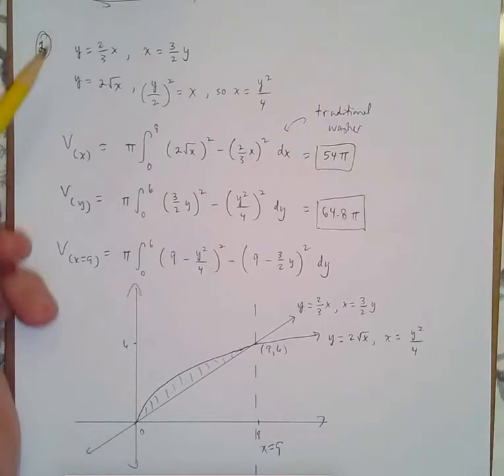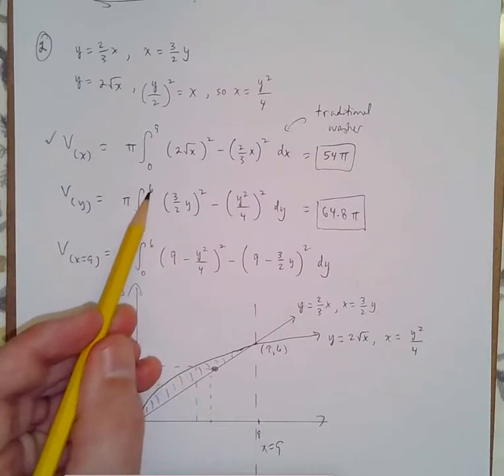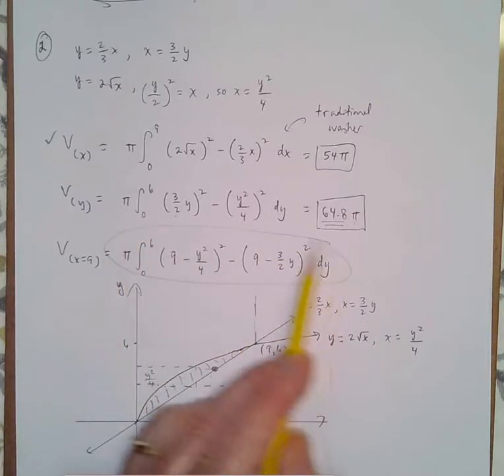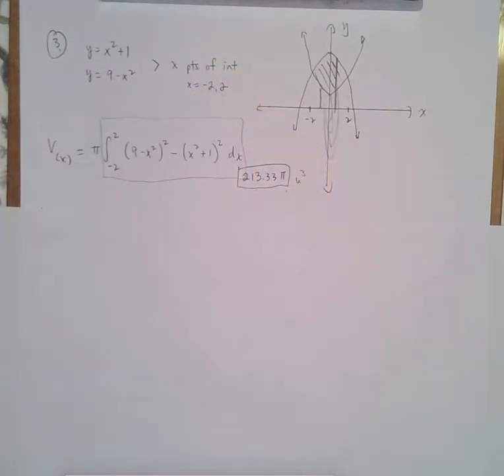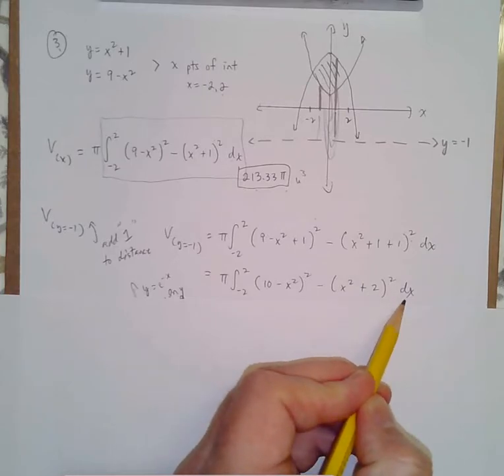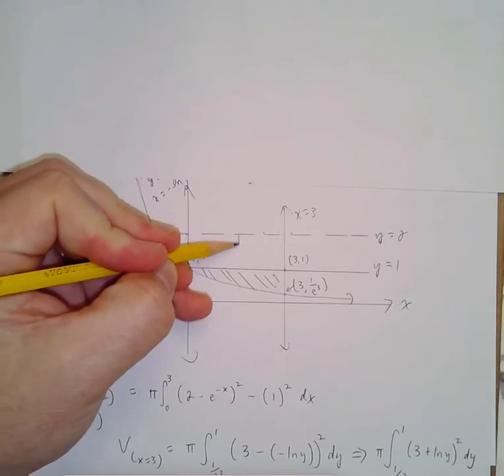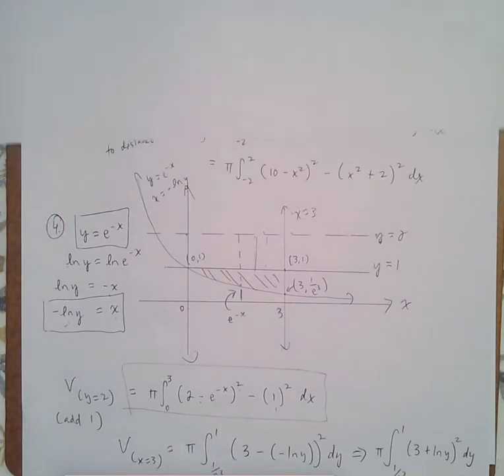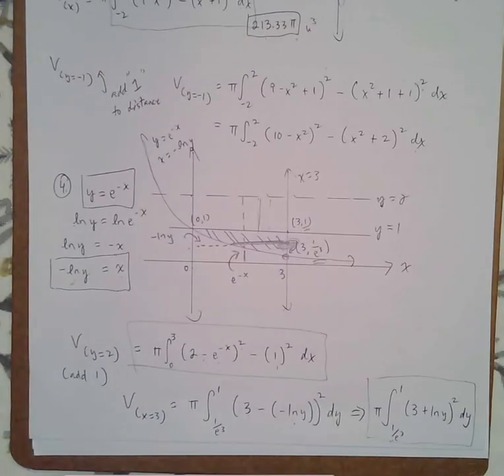Volume Haiku WS April 27